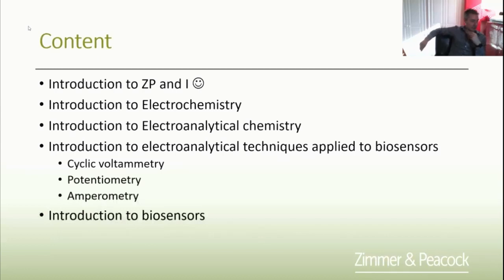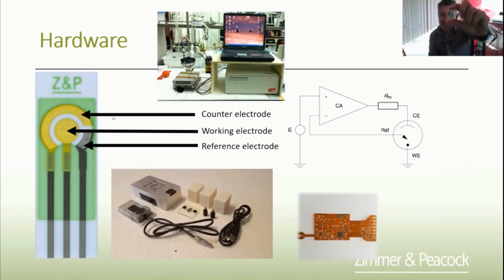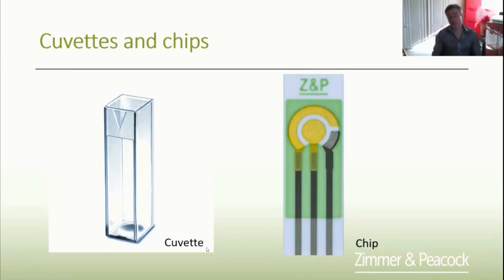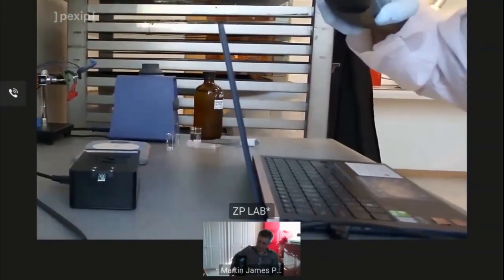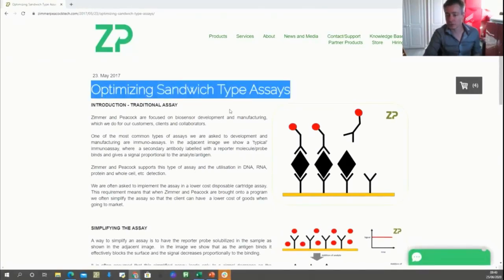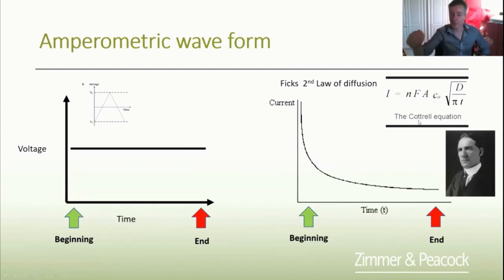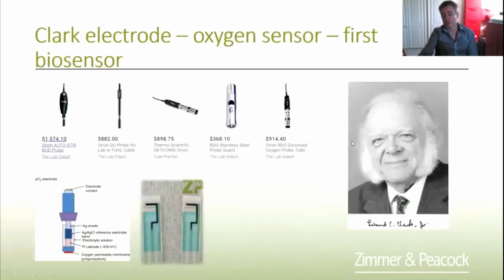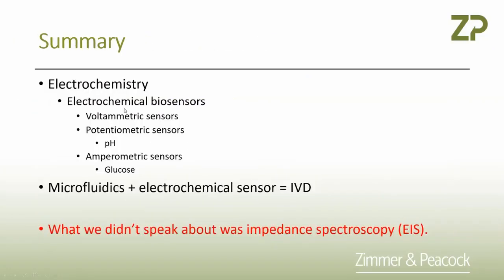WEBINAR - Electrochemical Biosensors and Demonstration